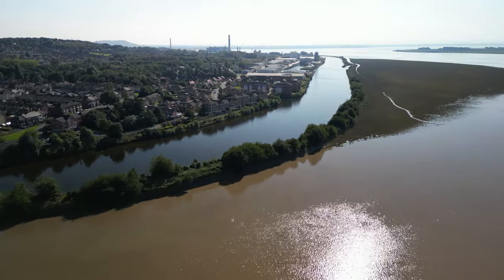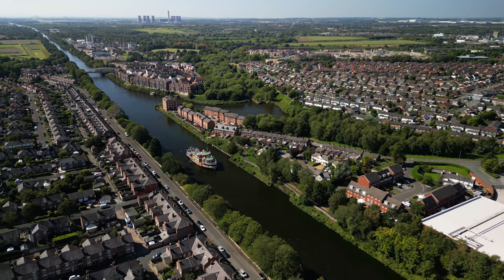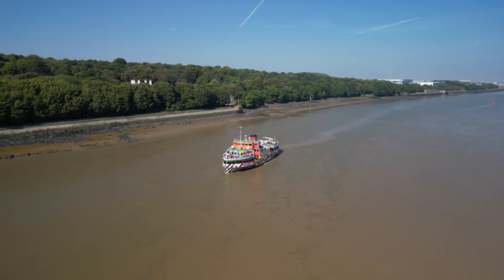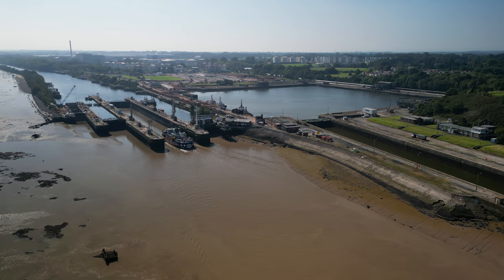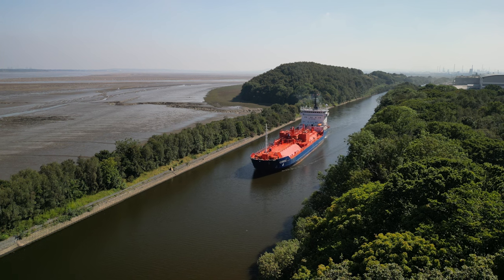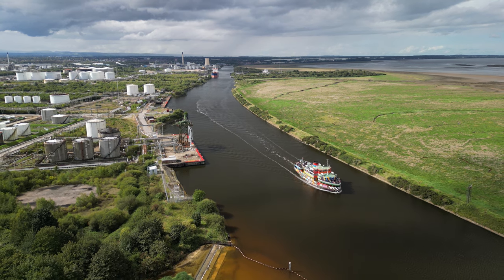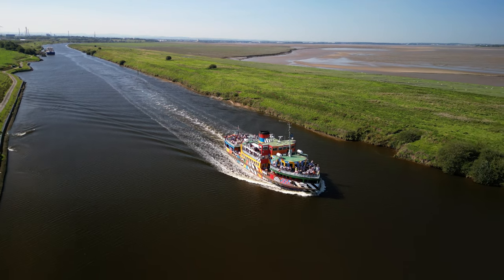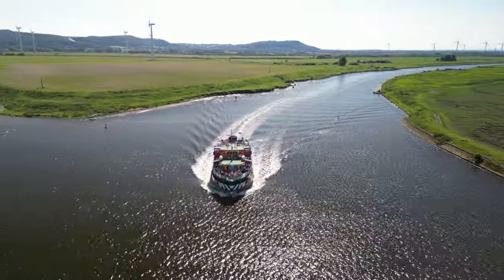Chasing MV Snowdrop A History of the Manchester Ship Canal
Join us as we travel along with Mersey ferry MV snowdrop and explore the fascinating history of the Manchester Ship Canal, from its construction to its modern-day significance. Learn about the challenges and triumphs of this engineering marvel and how it shaped the industrial landscape of the region. From its early days to the present, we delve into the story of the canal that continues to captivate and inspire generations.